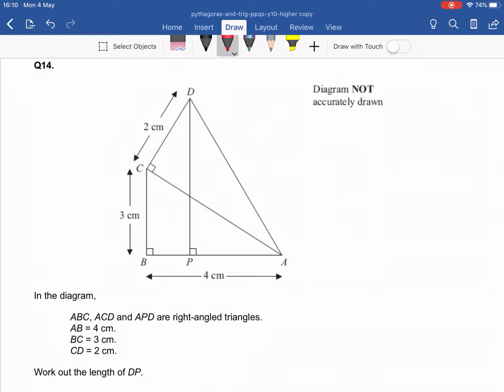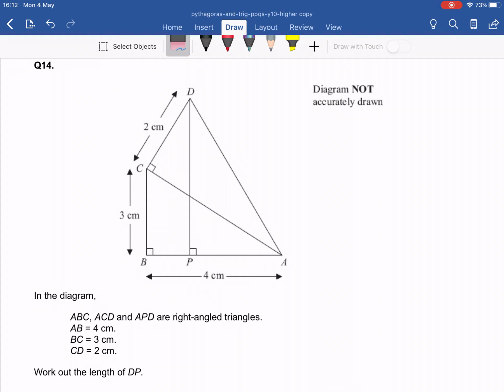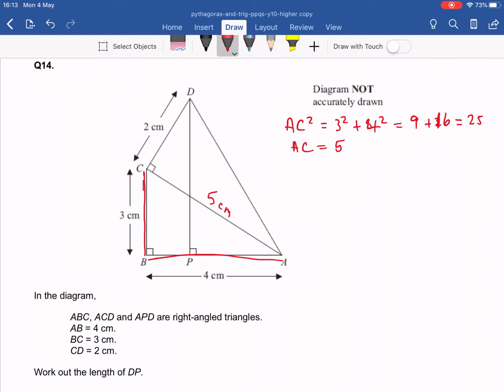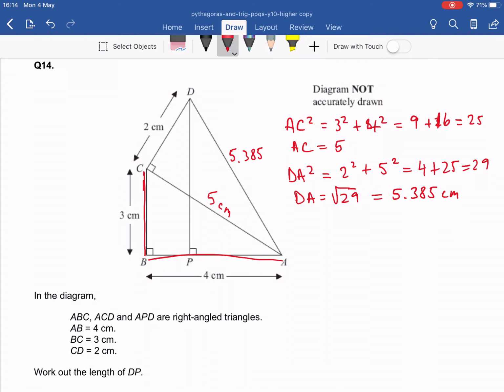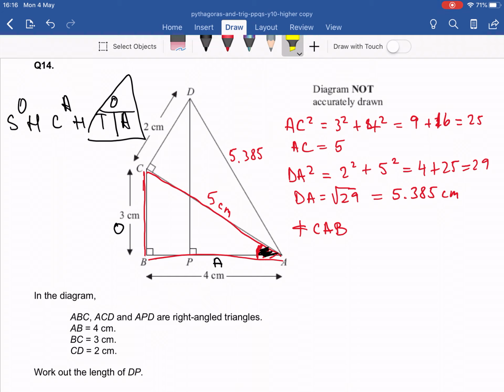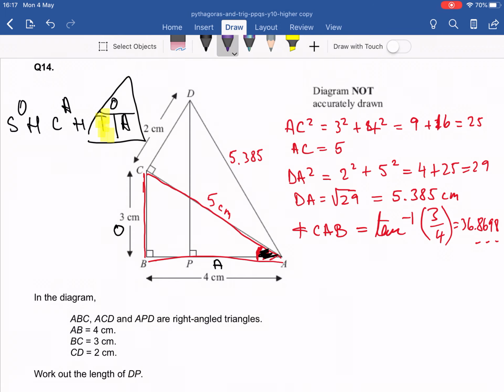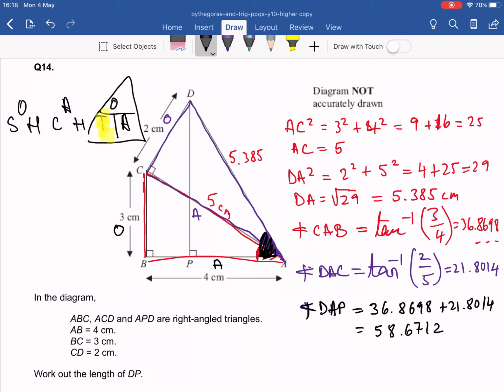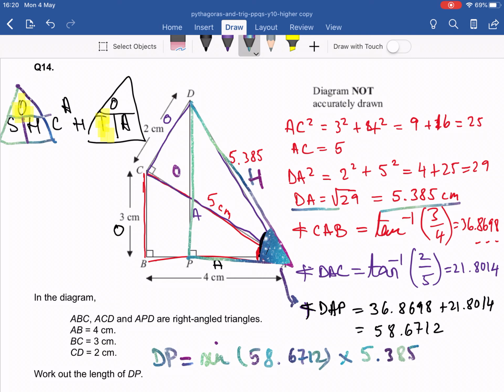Pythagoras and trig SOHCAHTOA question 14